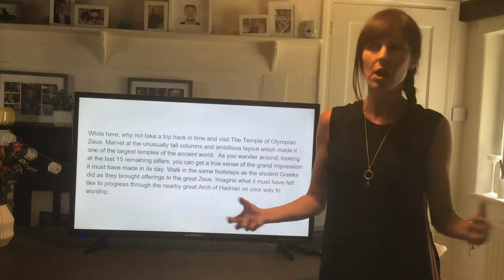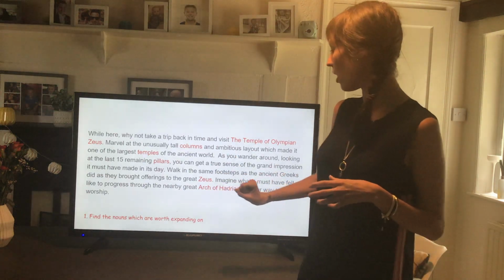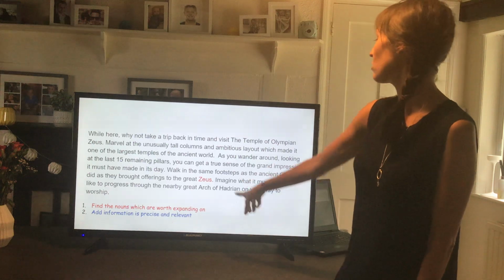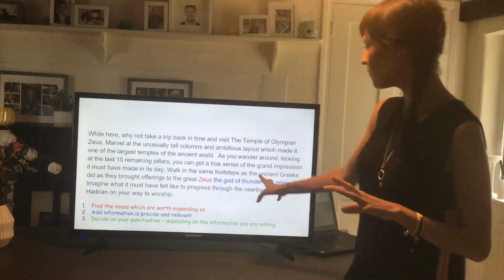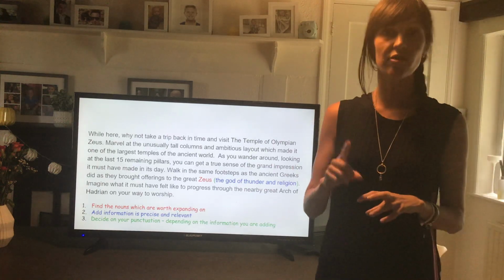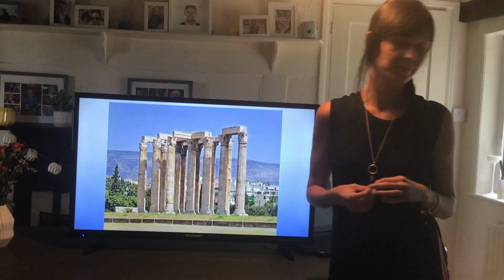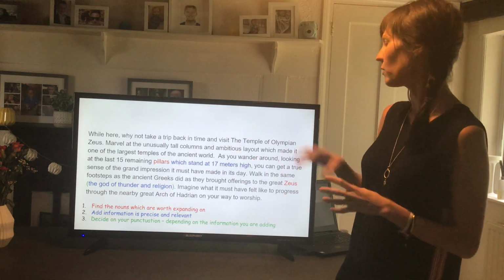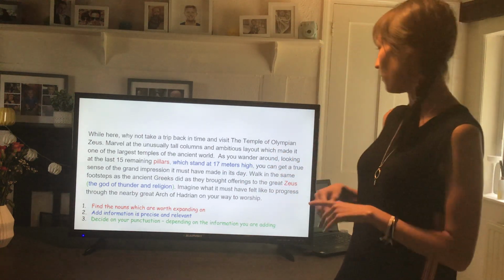English Parenthesis lesson - Year 5 and 6